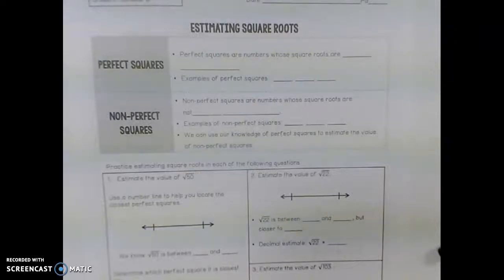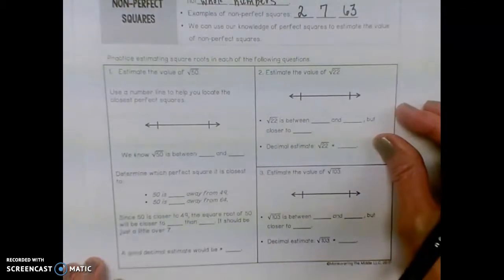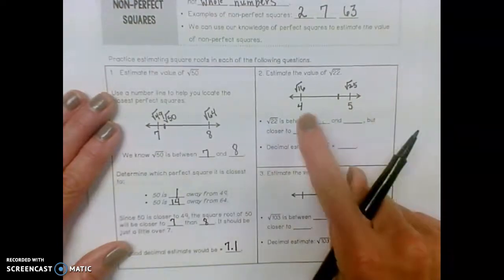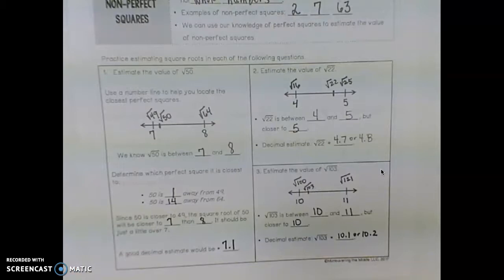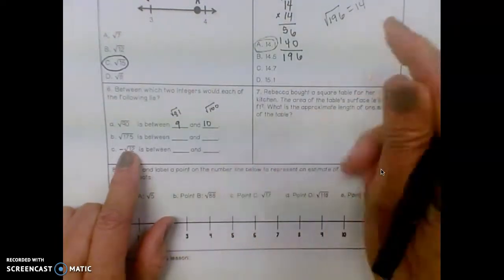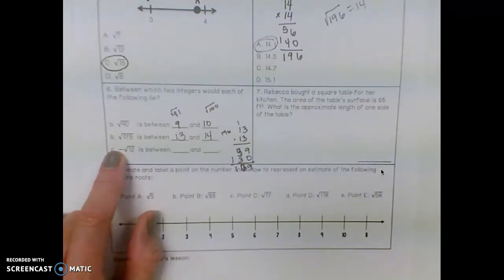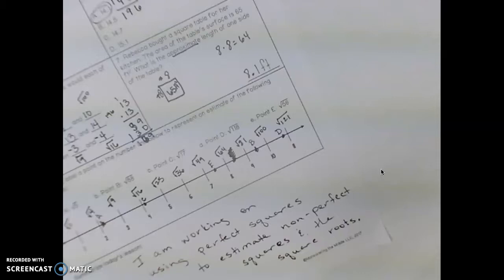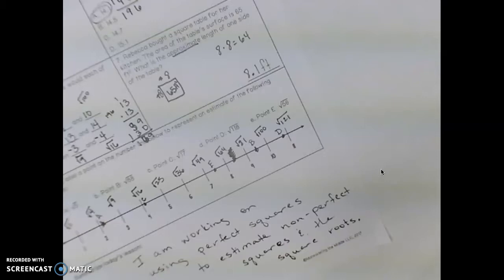Estimating Square Roots